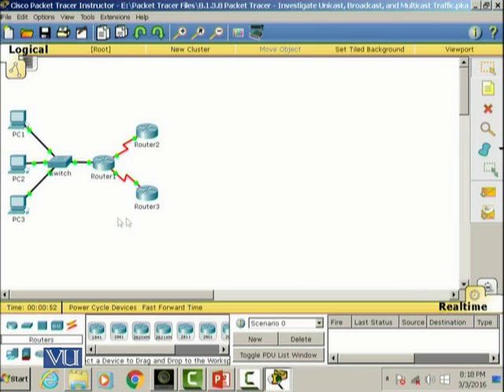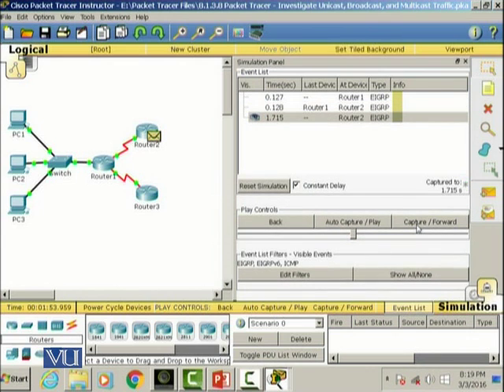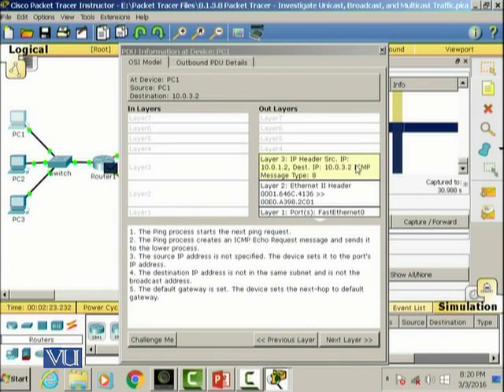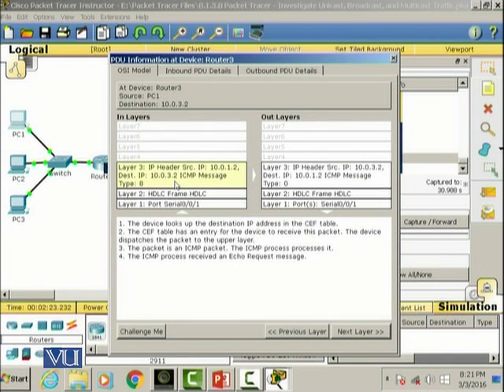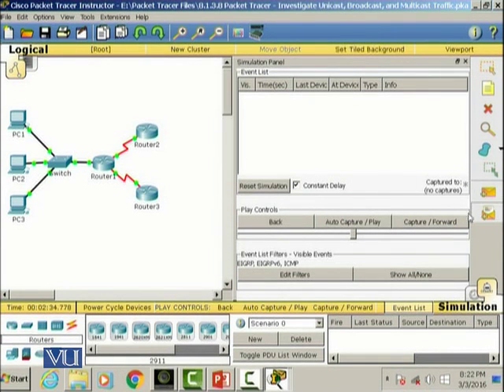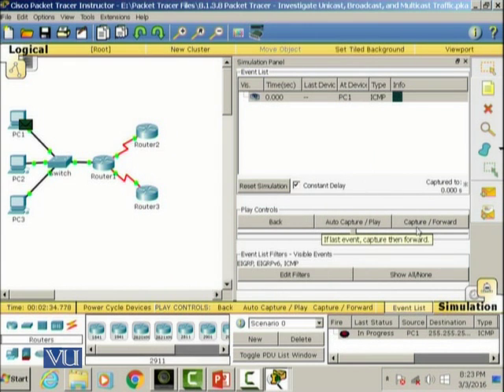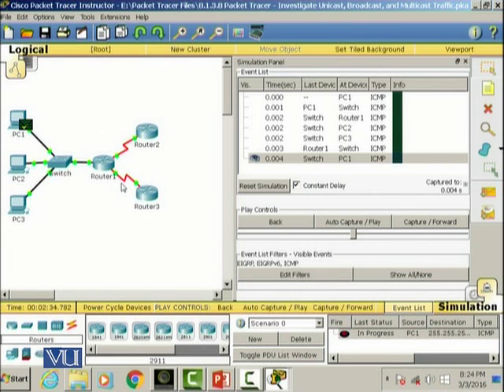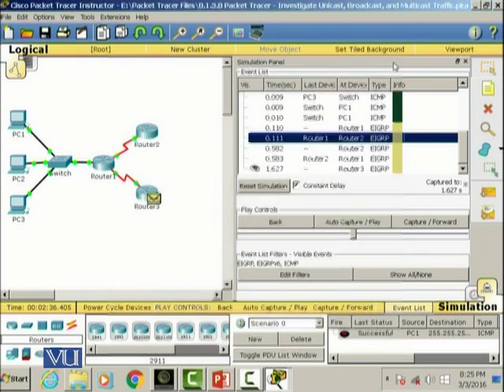CS407_Topic045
Topic: 45